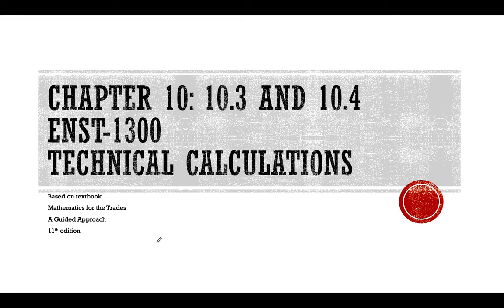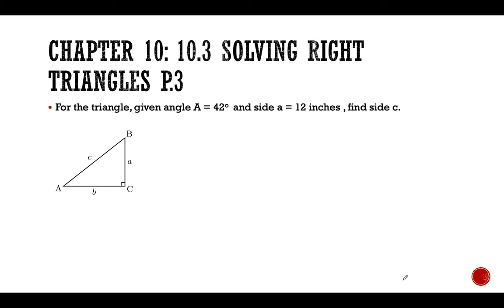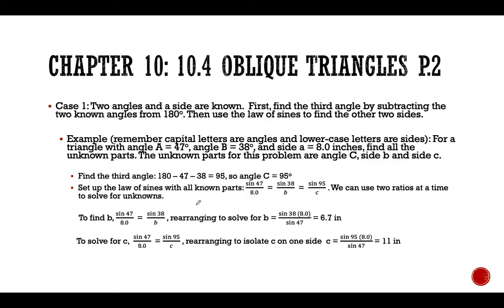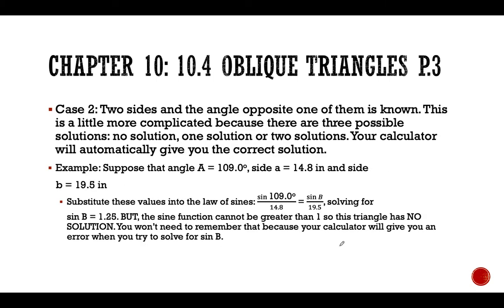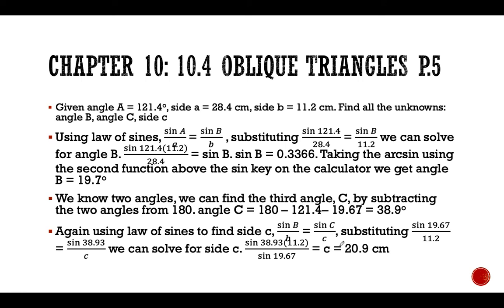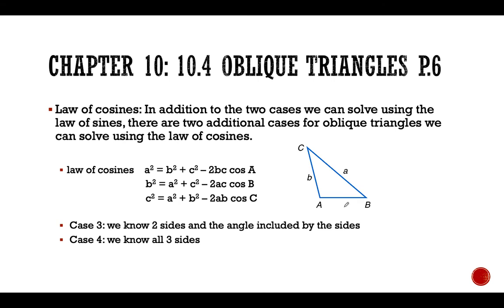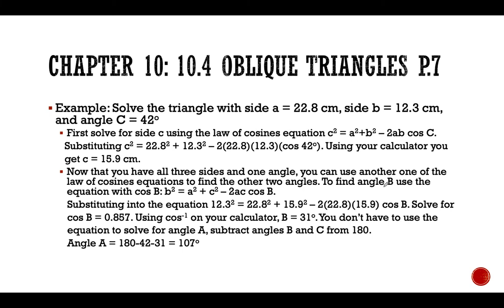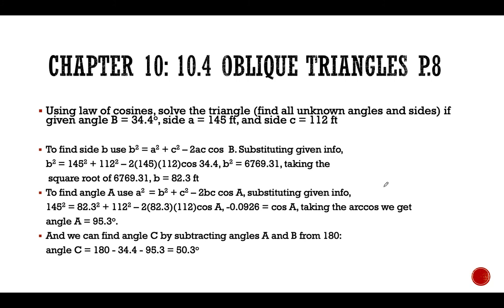Ch 10.3 and 10.4 Theme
Table of Contents:

00:00 - Chapter 10: 10.3 and 10.4ENST-1300Technical Calculations
00:08 - Chapter 10: 10.3 Solving Right Triangles p.1
00:38 - Chapter 10: 10.3 Solving Right Triangles p.2
02:01 - Chapter 10: 10.3 Solving Right Triangles p.3
02:56 - Chapter 10: 10.4 Oblique Triangles p.1
03:51 - Chapter 10: 10.4 Oblique triangles p.2
05:37 - Chapter 10: 10.4 Oblique triangles p.3
06:36 - Chapter 10: 10.4 Oblique triangles p.4
06:56 - Chapter 10: 10.4 oblique triangles p.5
08:32 - Chapter 10: 10.4 oblique triangles p.6
09:32 - Chapter 10: 10.4 oblique triangles p.7
11:24 - Chapter 10: 10.4 oblique triangles p.8